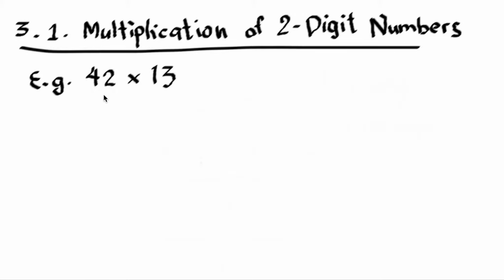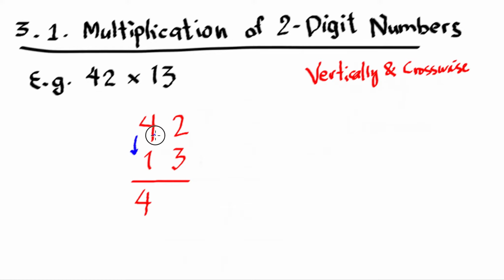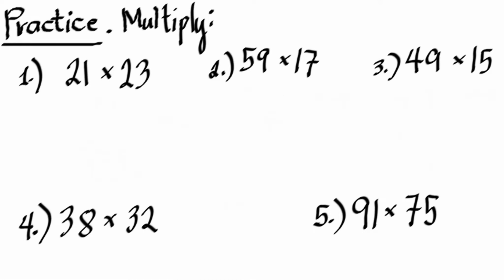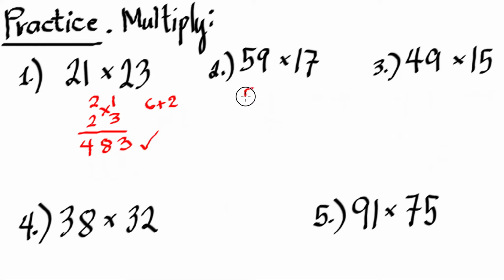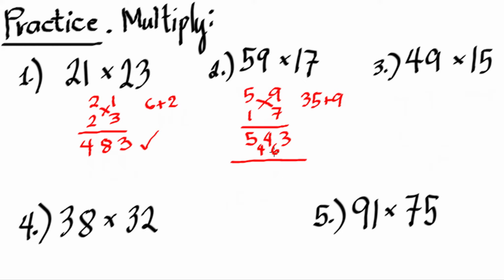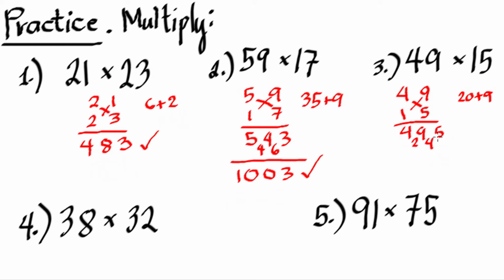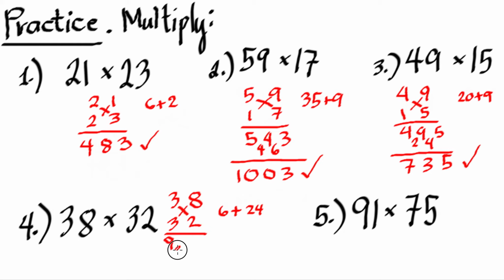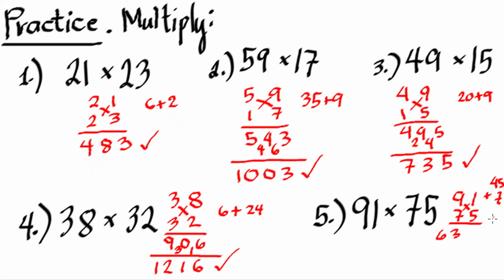Introduction to Vedic Mathematics 3.1 Part 2 - Fully Illustrating the Multiplication 2-Digit Numbers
This video is the eighth video lecture or content in Vedic Maths II (See full description below). In this short video, you are taught to Multiply 2-Digit Numbers using the sutra Vertically and Crosswise. And here, we fully illustrate the multiplication process via Sketchpad.

-oOo-
Vedic Maths II
Vertically and Crosswise Multiplication
When the All From Nine and The Last From Ten multiplication process is not feasible to be used, we use the sutra, Vertically and Crosswise.

Here, we will:
- Learn to multiply 2x2 digits, 3x3 digits, etc. in a one-line method
- Use vinculum numbers (bar numbers) in place of large digits, and
- Apply the understanding to find algebraic products

3.1 Multiplication of 2-Digit Numbers (Full Illustrations)